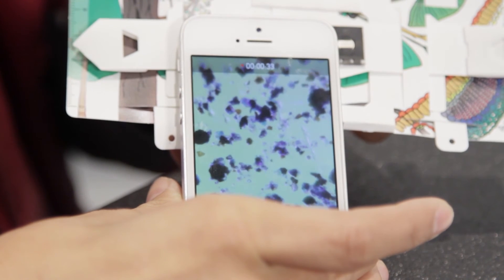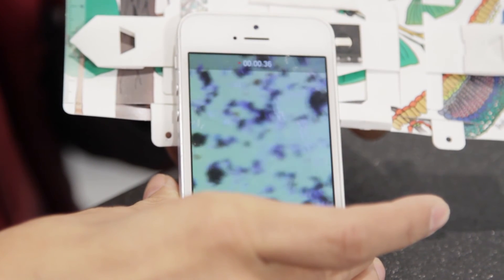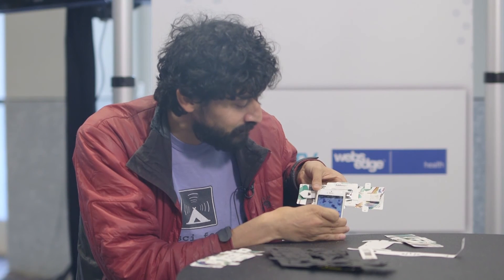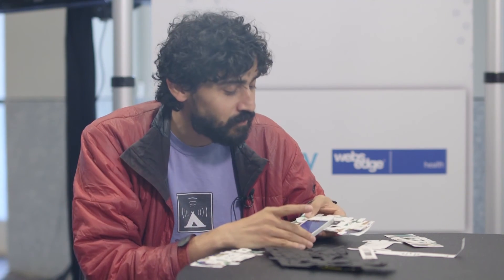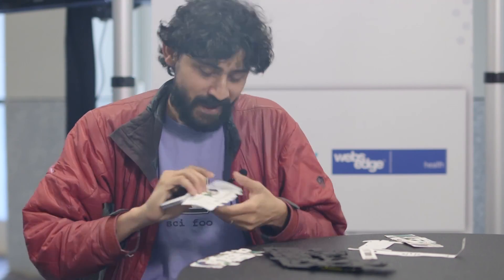Interview with Manu Prakash- Inventor of the FoldScope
ASCBTV was honored to interview the man behind a device that has worldwide implications – the FoldScope. The FoldScope is an origami-based print-and-fold optical microscope that can be assembled from a flat sheet of paper. Although it costs less than $1 to make, it can provide 2000x magnification with sub-micron resolution. Hear more about this incredible device from the person behind the invention, Manu Prakash, PhD, Stanford University, Department of Engineering.